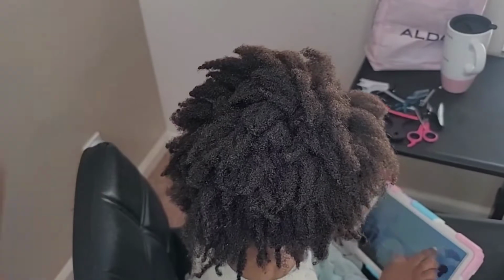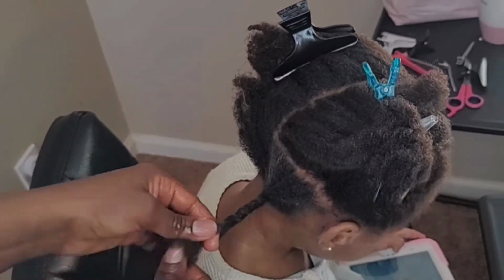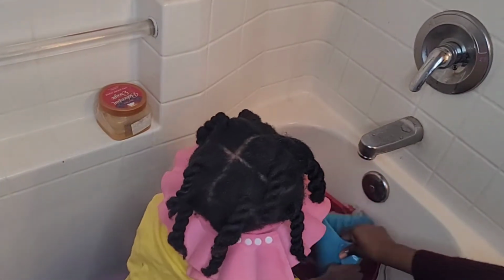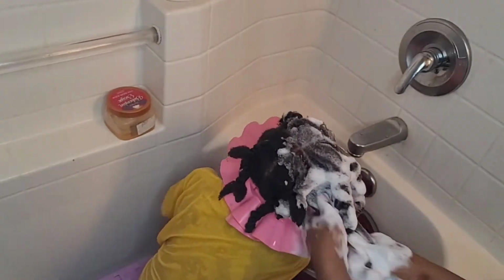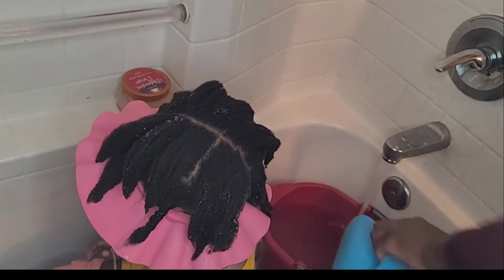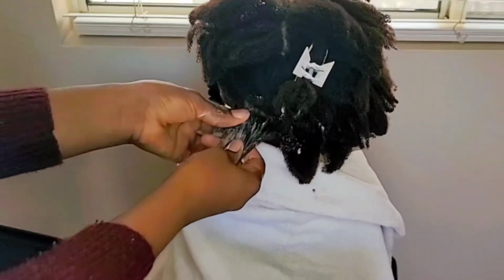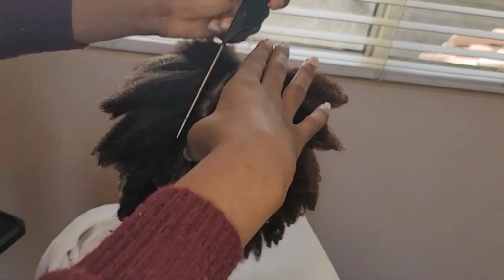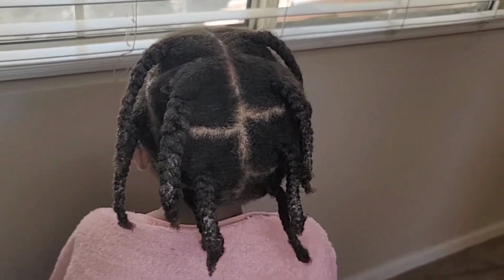Toddler Wash Day Routine (4C Hair)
In this video, I share my daughter's three step wash day routing from detangling, shampooing and deep conditioning.

Products Used:
1. Spray Bottle with aloe vera and glycerin mix
2. Cantu Leave in Conditioning Repair Cream
3. Taliah Waajid stimulating Herbal cleanser
4. Aunt Jackie's Power Wash Intense Moisture clarifying Shampoo
5. Aunt Jackie's coco repair deeper conditioner
6. Whipped Shea Butter Mix (Made by me using Shea butter and ayurveda oils)
7. Shower and deep conditioning cap